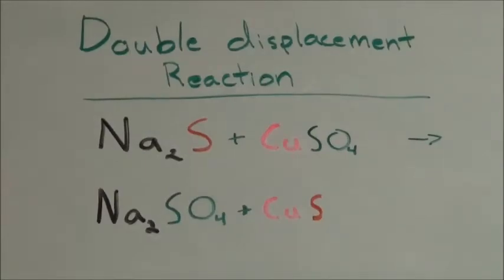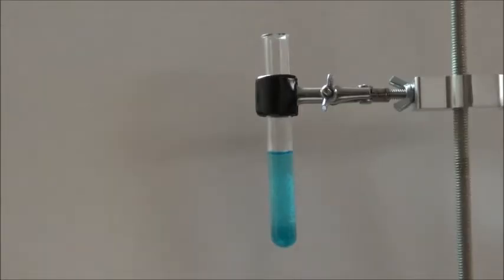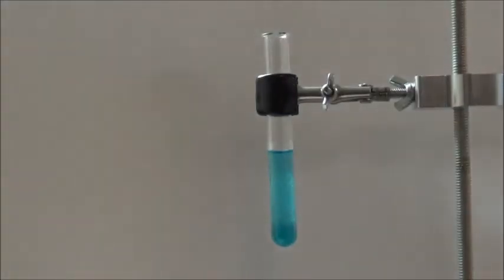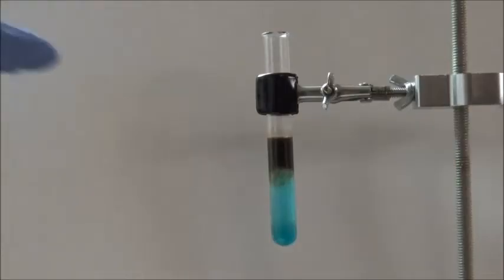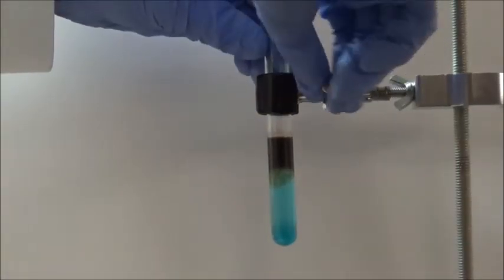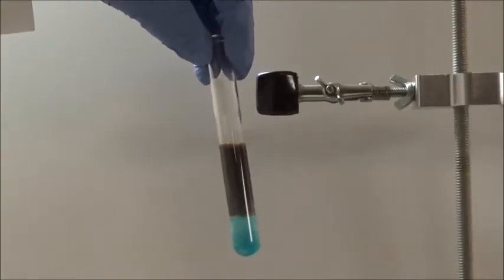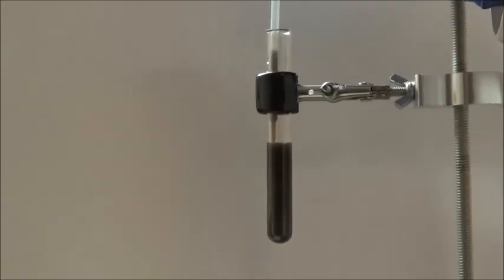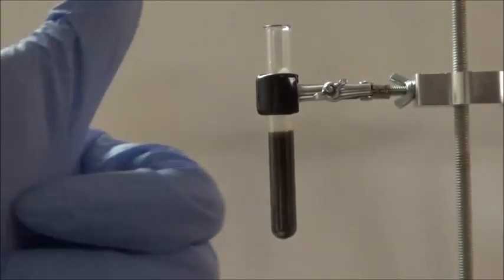Double Displacement Reaction: Copper (II) sulfide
A demonstration of a double displacement reaction to produce CuSu